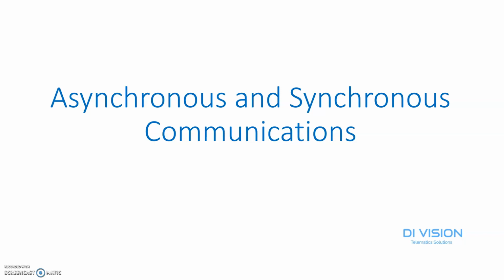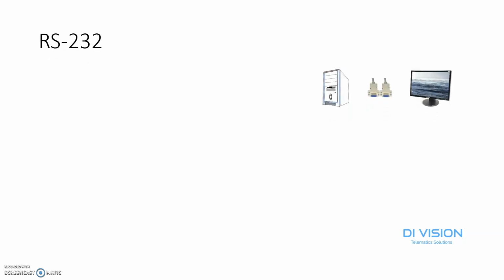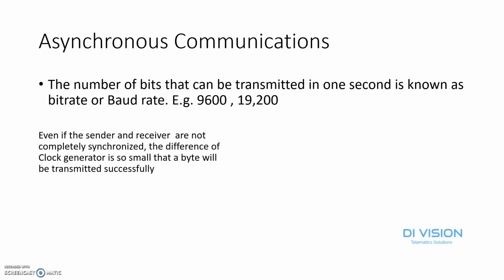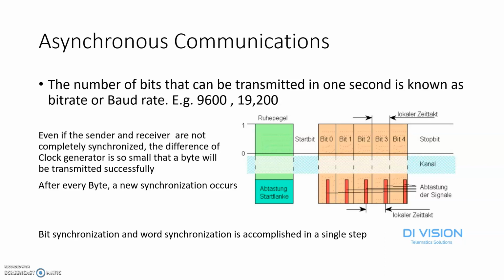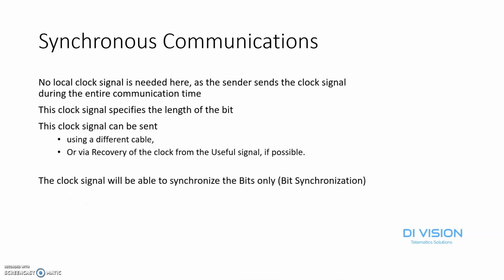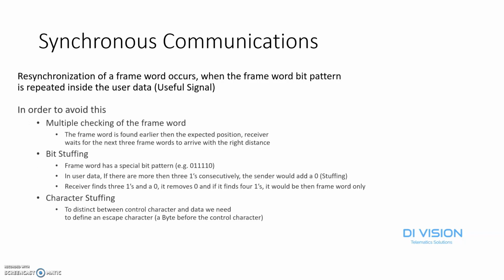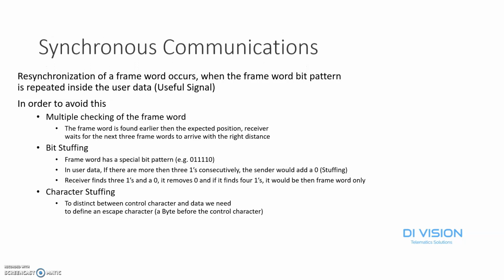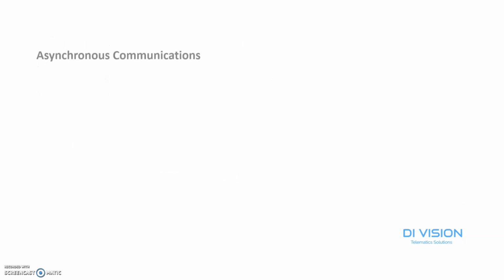Asynchronous and Synchronous Communications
Telecommunications, Data Transmissions
Introduction to Asynchronous and Synchronous Communications and their characteristics